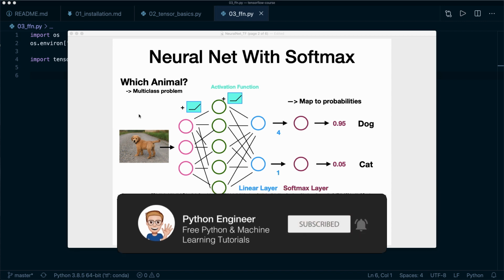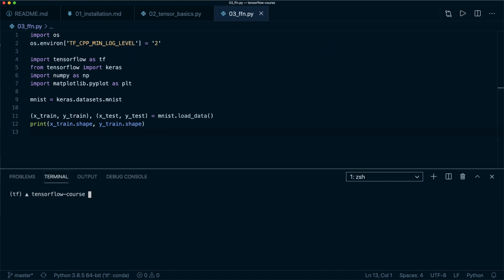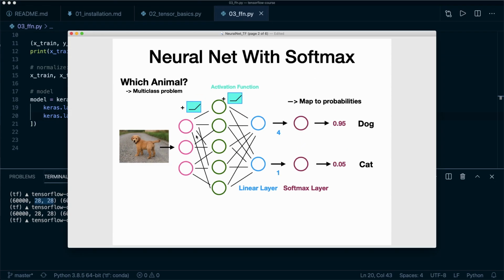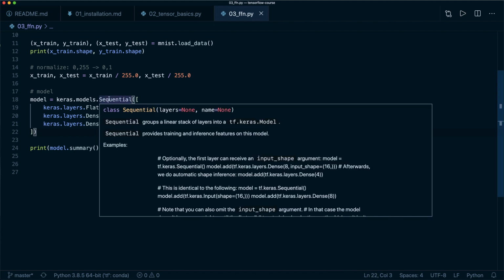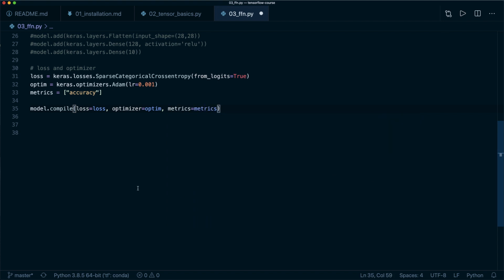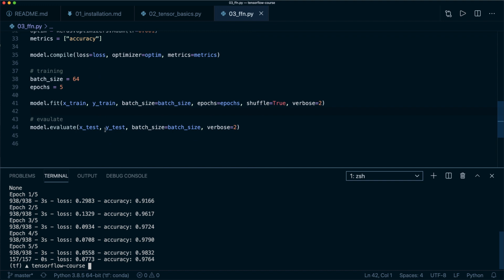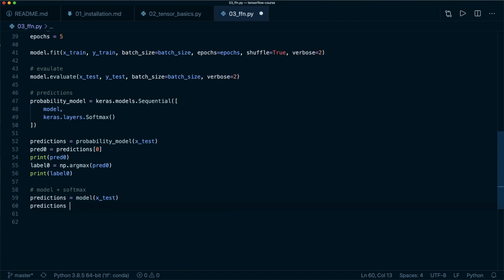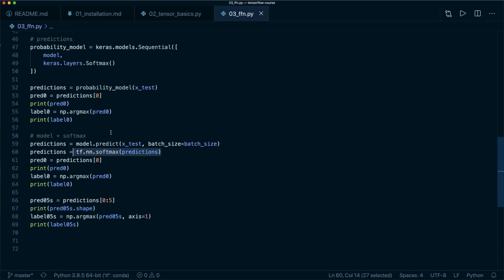TensorFlow Tutorial 03 - First Neural Network (Training, Evaluation & Prediction)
New Tutorial series about TensorFlow 2! Learn all the basics you need to get started with this deep learning framework!

Part 03: First Neural Network (+ Training, Evaluation & Prediction)

In this part we build our first deep neural network using the keras Sequential API. We learn how to build a model, how to train and evaluate the model, and how to make predictions with the model.

Course Parts:
01 TensorFlow Installation
02 TensorFlow Tensor Basics
03 TensorFlow Neural Net
04 TensorFlow Linear Regression
05 TensorFlow CNN (Convolutional Neural Nets)
06 TensorFlow Save & Load Models
07 TensorFlow Functional API
08 TensorFlow Multi-output Project
09 TensorFlow Transfer Learning
10 TensorFlow RNN / LSTM / GRU
11 TensorFlow NLP

TensorFlow 2, Keras, Deep Learning, TensorFlow Course, TensorFlow Beginner Course, TensorFlow Tutorial